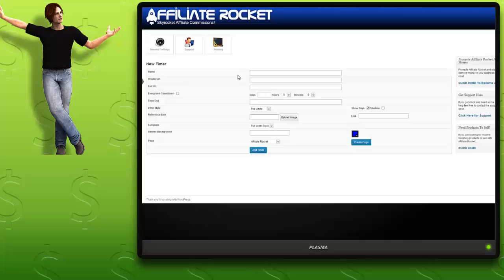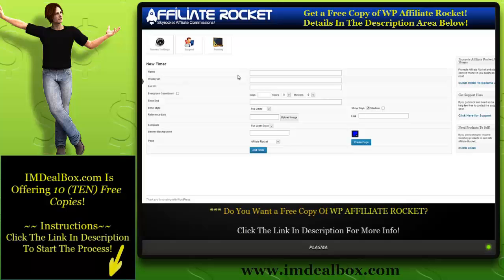WP Affiliate Rocket Review & Demo + Cool Bonus!